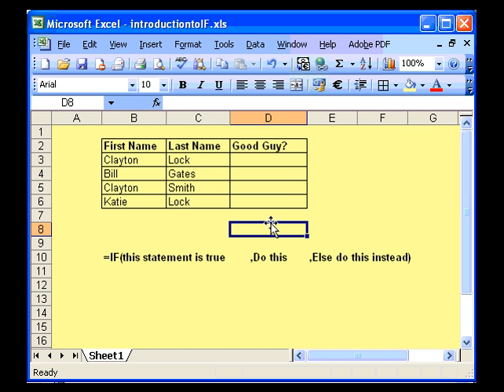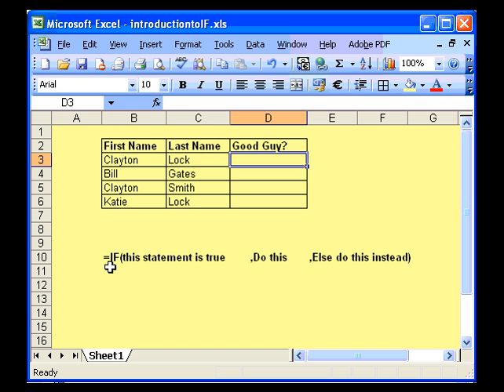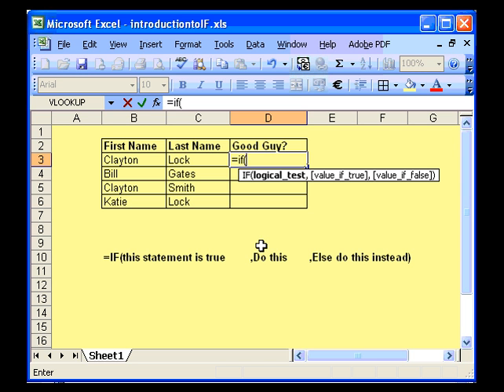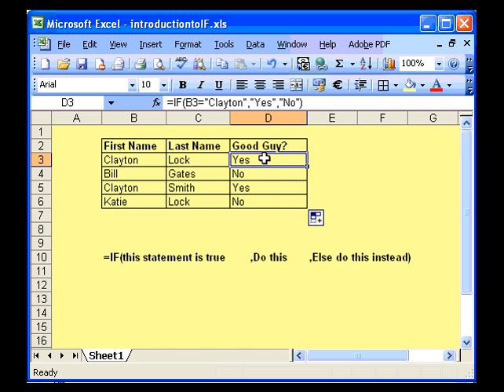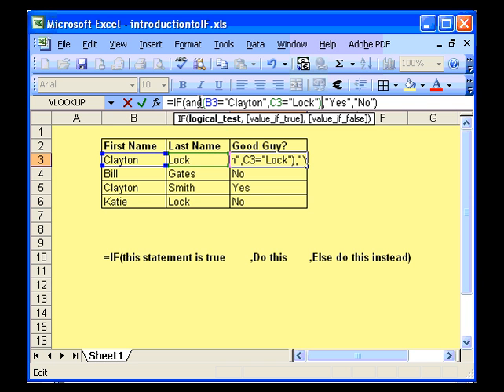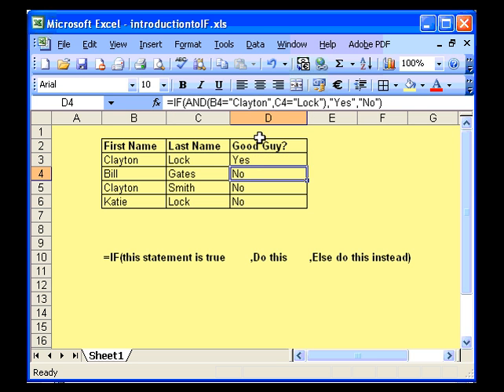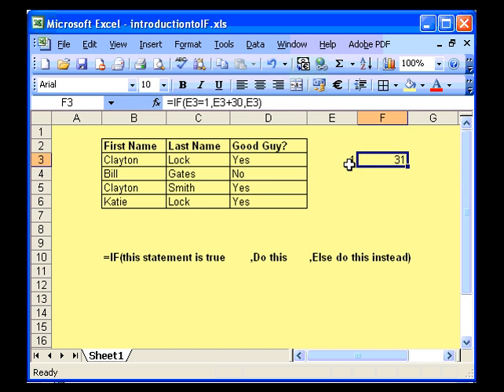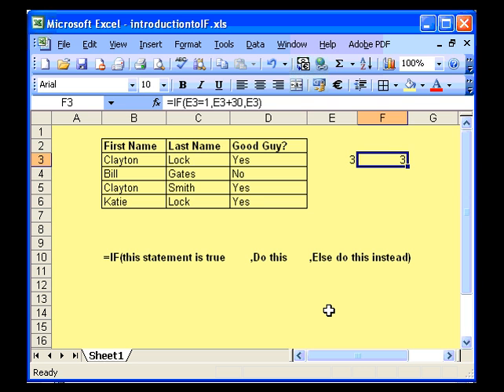Excel If Statement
A short presentation to show you how you can use the Excel If statement together with AND and OR statements.  For more indepth tutorials and to download the file used in this tutorial